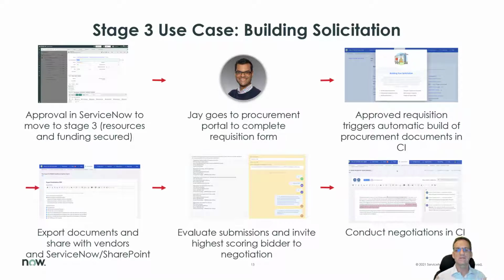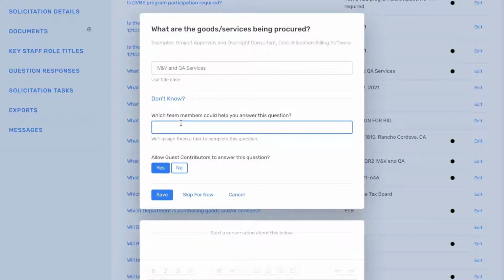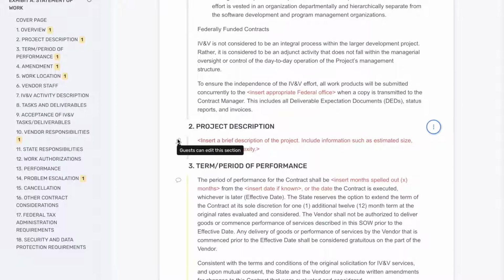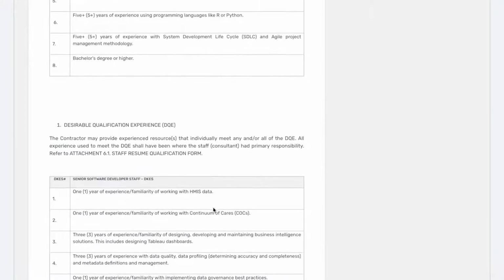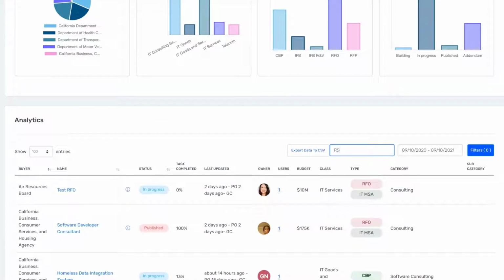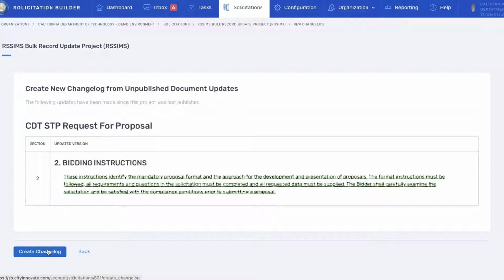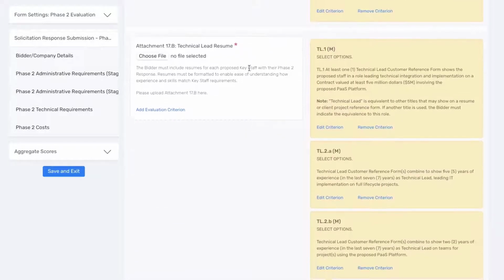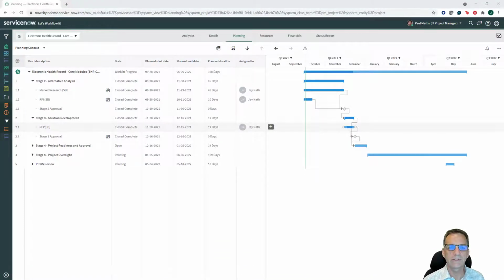Stage 3 - Solution Development